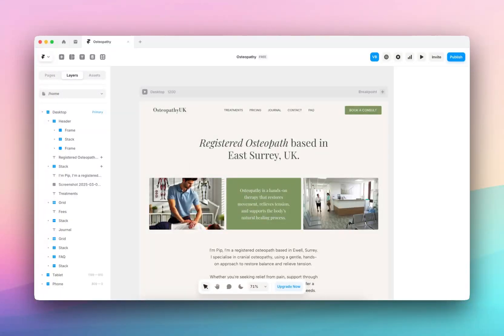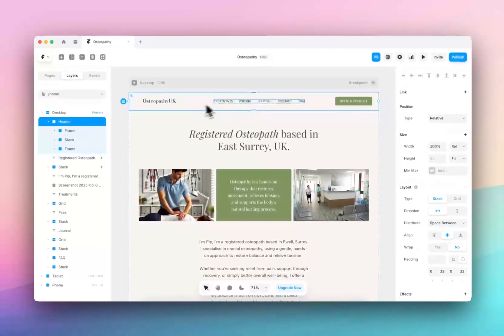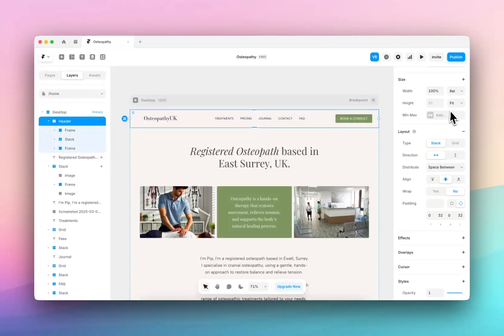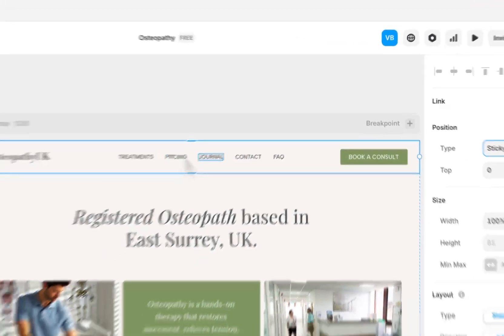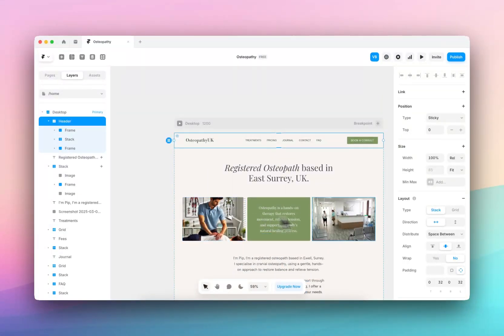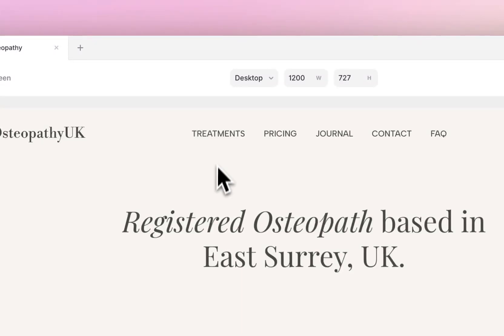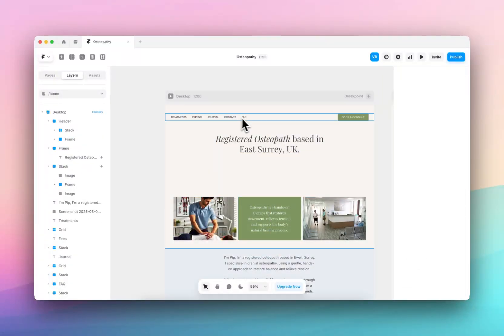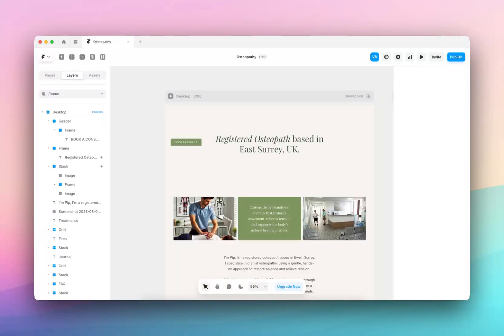How To Create a Sticky Header in Framer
Here's a quick tutorial to help you create a sticky header which stays at the top of the page as users scroll on your @Framer site.

Ready to start your Framer journey to put your first no-code website live?

Is there a specific topic that you'd like us to help you with in ‪‪Framer? Get in touch with us!